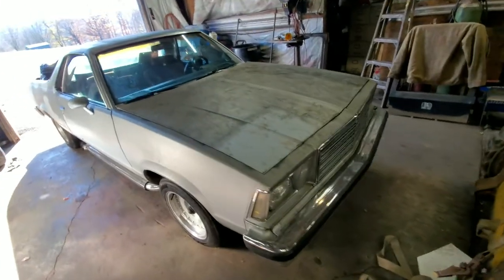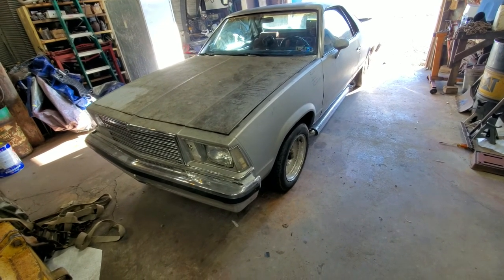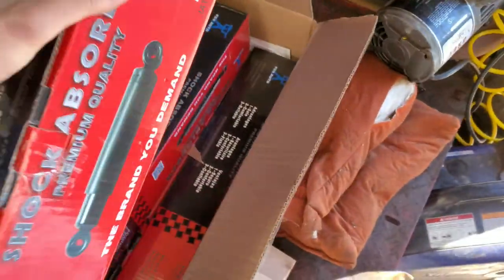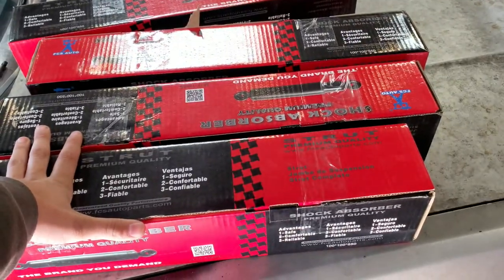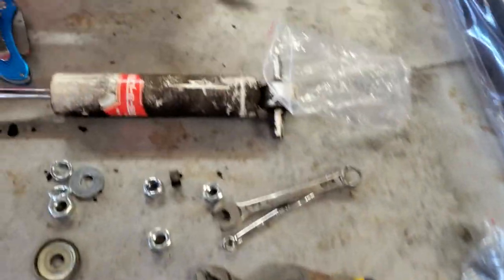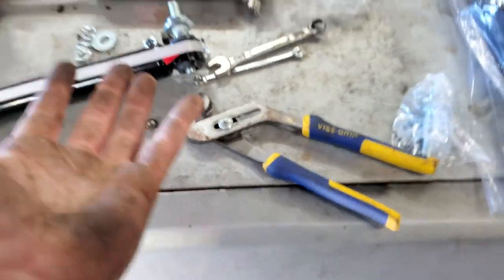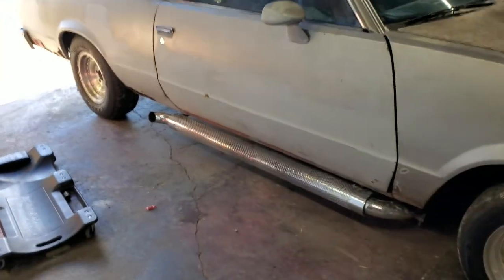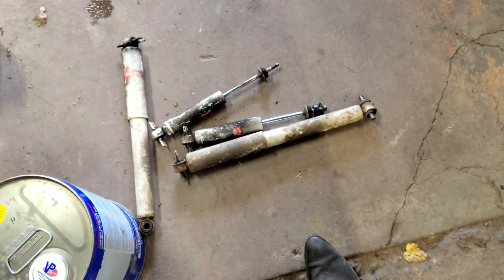THE EL CAMINO!!! Episode 7- Shock Replacement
Watch Alex as he replaces the shocks on the ol elco to give her a better ride and stance. Enjoy as he goes off on his rants as well.